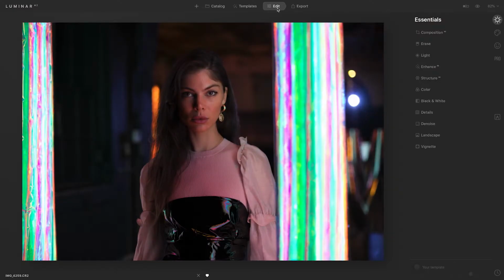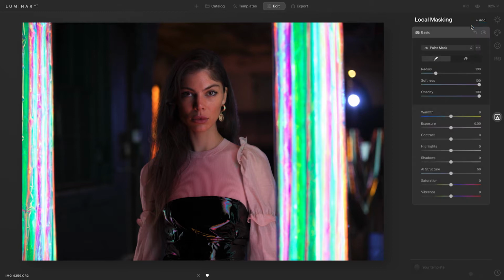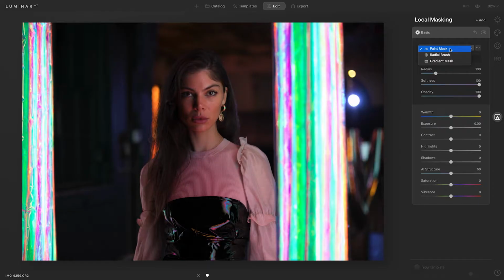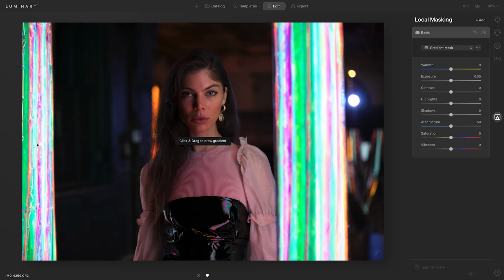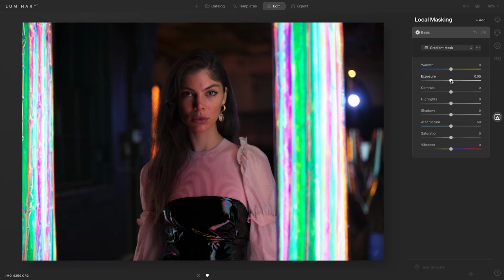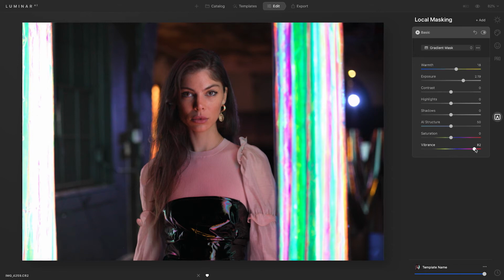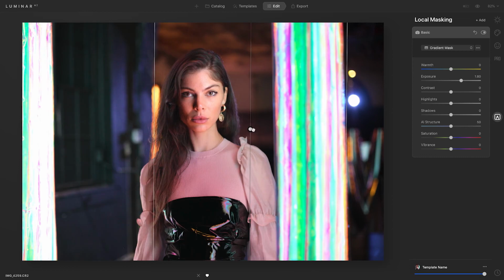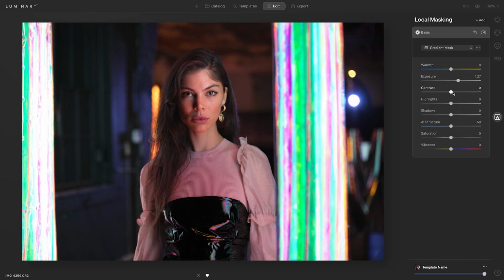Making Selective Adjustments with the Gradient Mask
Masks are powerful in Luminar AI, and can be used for a variety of reasons. How do you make selective adjustments with them?

In this video, portrait photographer and YouTuber Jessica Kobeissi walks you through how to make these adjustments to lighten certain parts of a photo with the Local Masking tool. She also points out what type of masks you can use and the controls that can be adjusted.